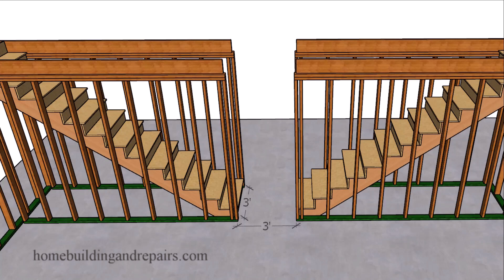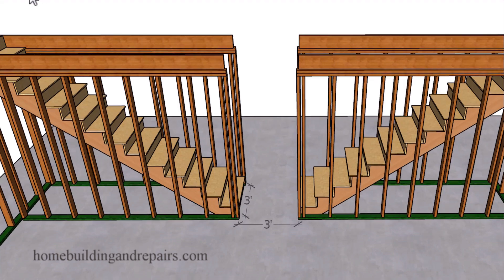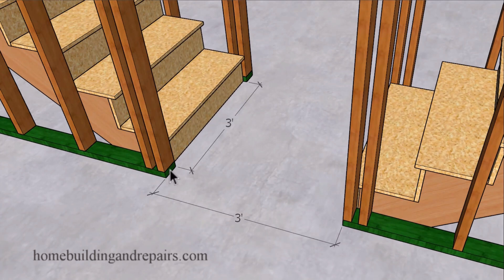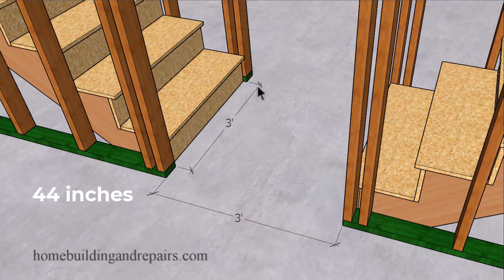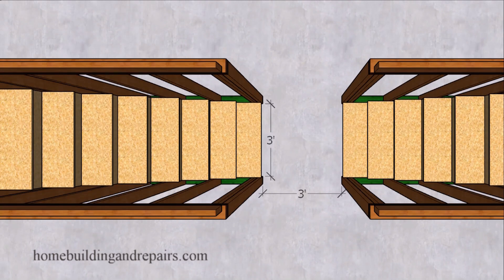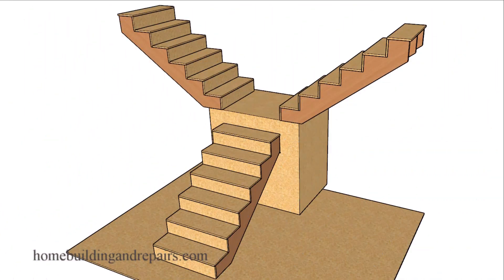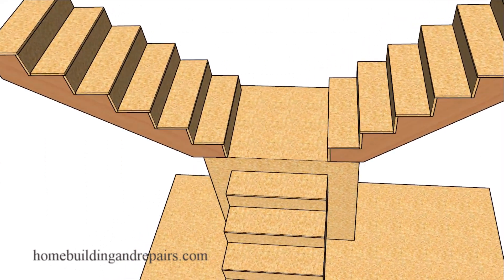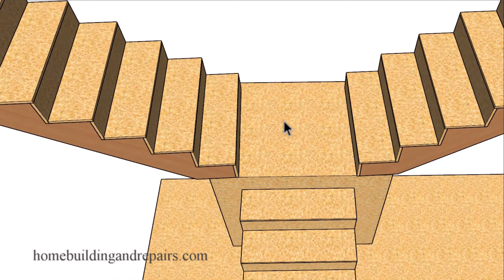Minimum Distance Between Two Stairways Meeting In Front of Each Other - Building Code Measurements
In this video I will provide you with a few measurements that might be found in your building code books. I could not find anything specifically referencing the minimum distance between two flights of stairs that meet facing each other at a landing, floor or platform. So I used the minimum measurements for landings.